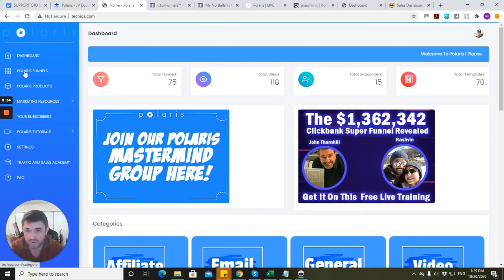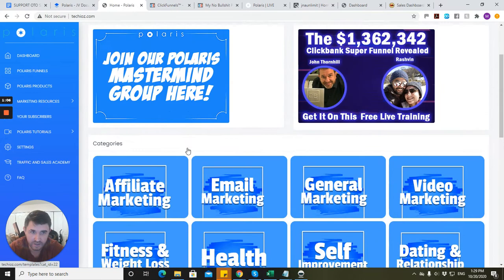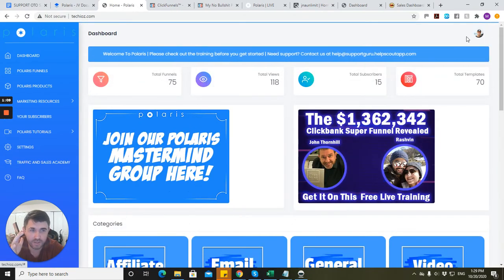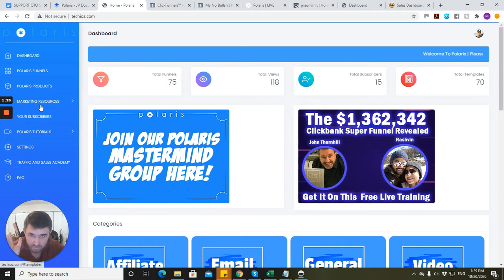Polaris Review + Mega Bonus Package